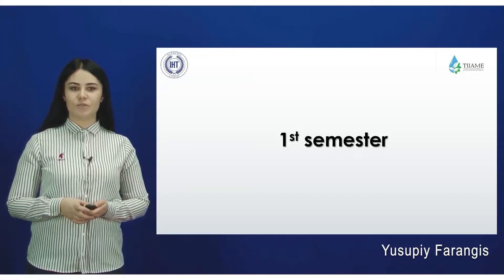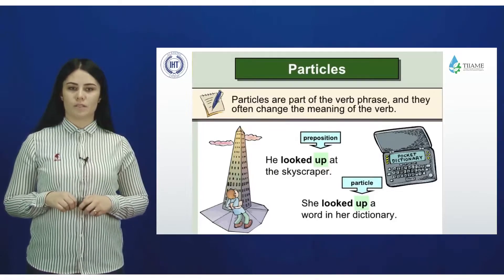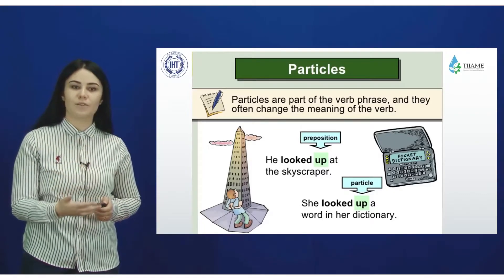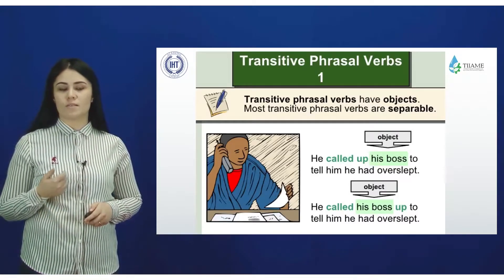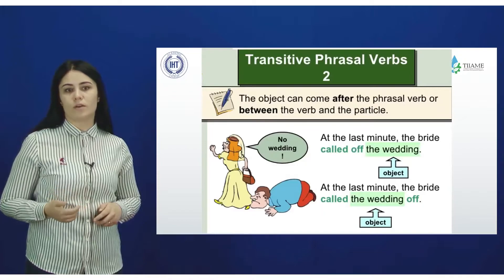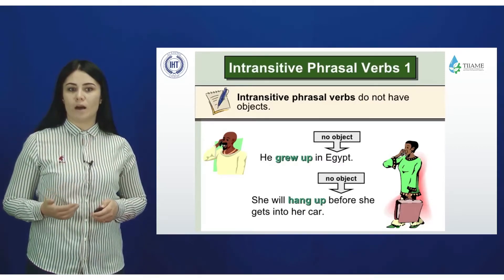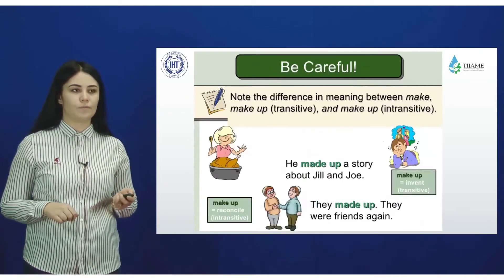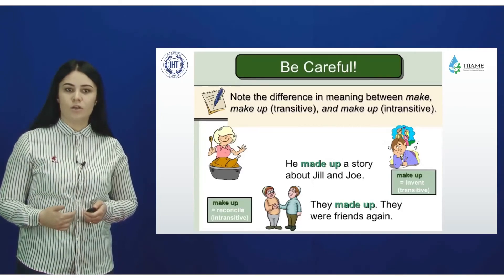Phrasal verbs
Сборник видеоуроков по Английскому языку для уровня Advanced
Преподаватель: Юсупий Ф.